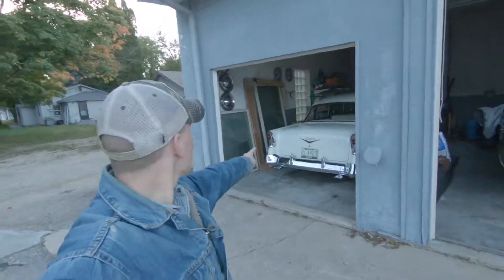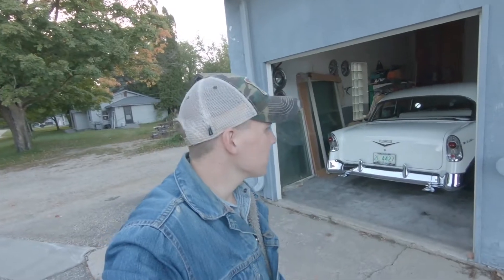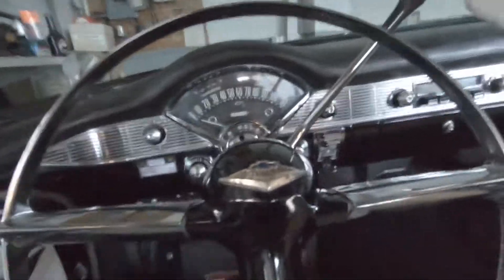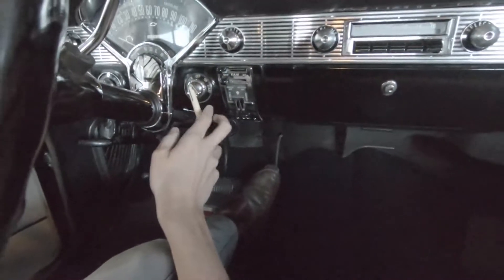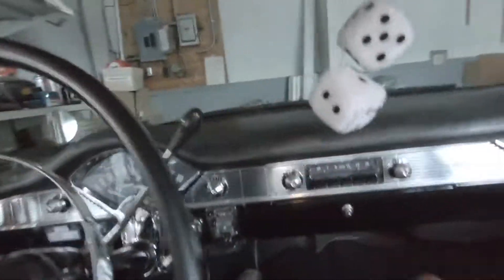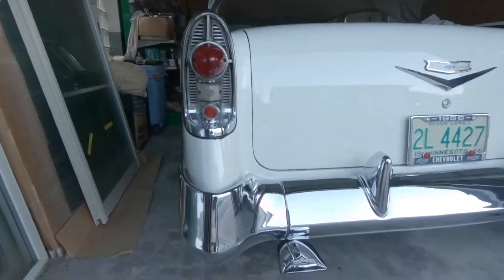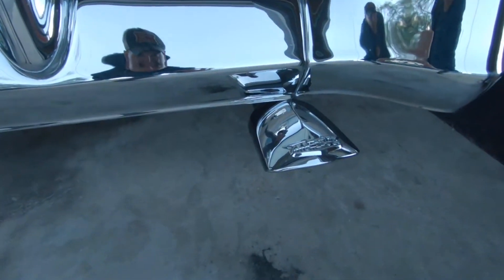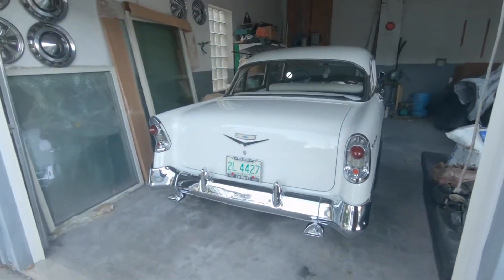45° COLD Start Of The All Original 1956 Chevrolet Bel Air! 265 v8!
Hey everyone!
Here was the last COLD Start of our 1956 Chevrolet Bel Air with the all original 265 v8 before we stored it for winter this last fall.
This is a 45° COLD Start after it has been sitting.